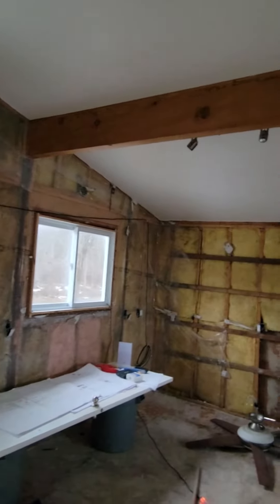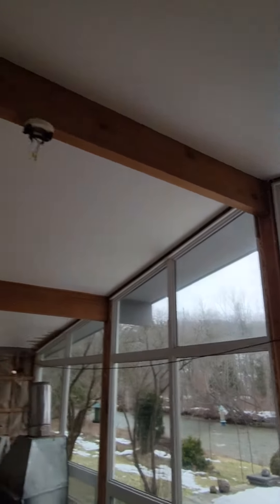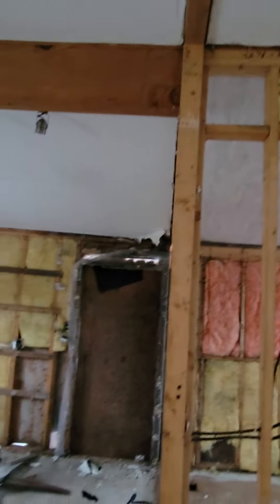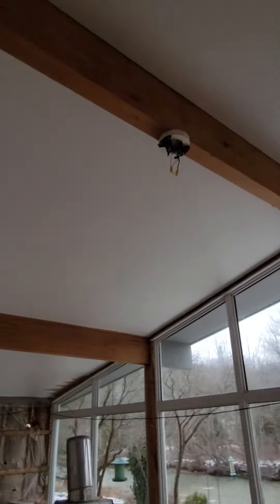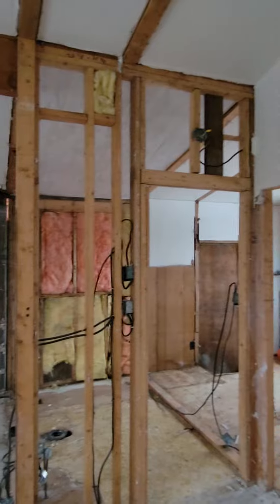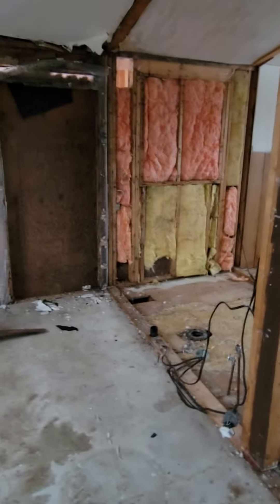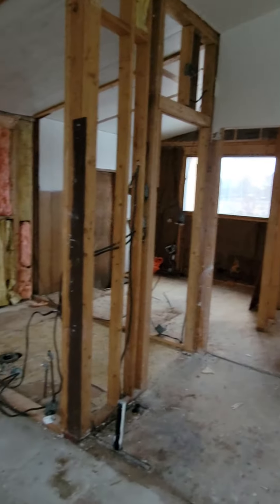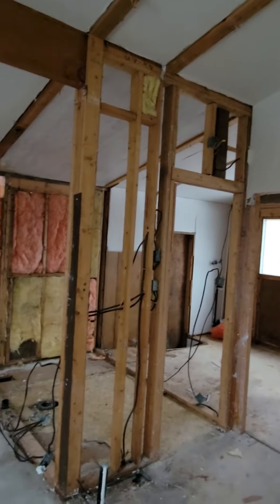Why should I remove my drywall?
This video discusses why you should remove the interior wall finish before you do anything structural. When doing a reno, it is always a good idea to check what's behind the wall and ceiling finishes. You never know. Thanks and have a great day!